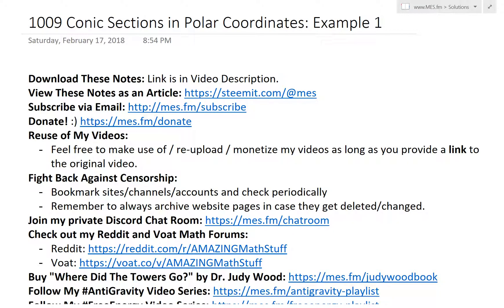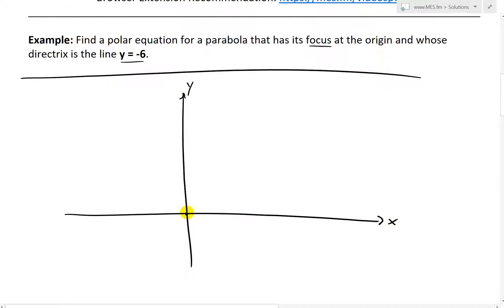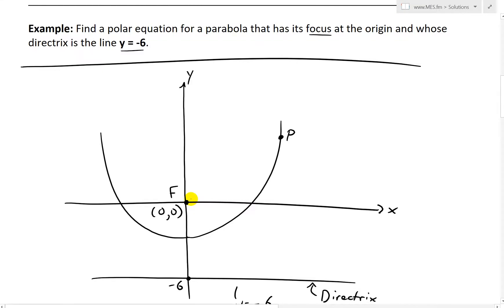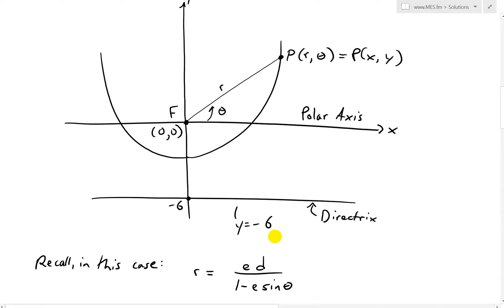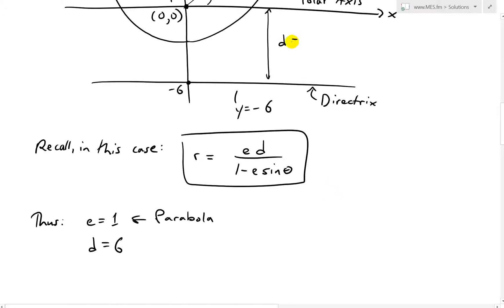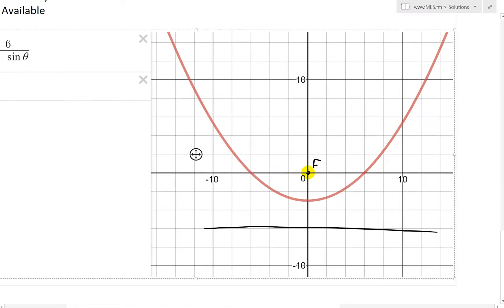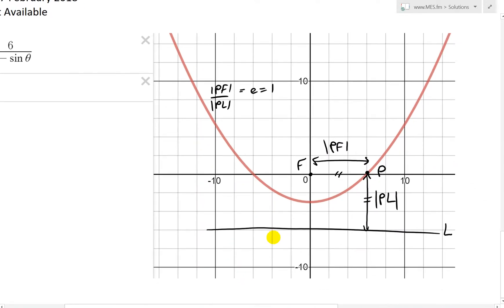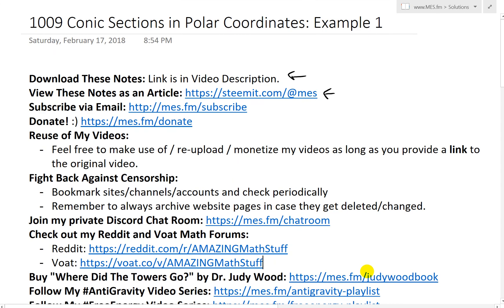Conics in Polar Coordinates: Example 1: Parabola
In this video I go over further into conic sections in polar coordinates and this time go over a simple example on determining the polar equation of a parabola. The example only gives the directrix line at y = -6 and that the focus is located at the origin. This is in fact all that we need to determine the parabola formula as well as to graph it. Recall that since the directrix is a horizontal line we use the polar equation that includes the sine function. Also since the directrix is at a negative distance from the origin/focus, the resulting polar equation is just r = 6/(1 – sin θ). To understand how I got to the polar equation and the unified theorem in general, make sure to watch my extensive derivation videos. This is a quick and simple illustration on determining the polar equation of a parabola so make sure to watch this video!